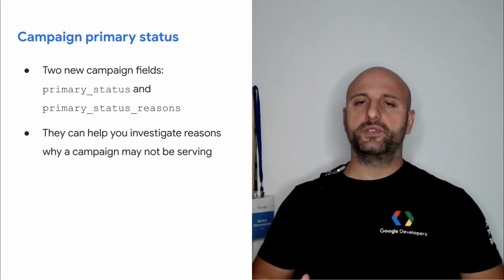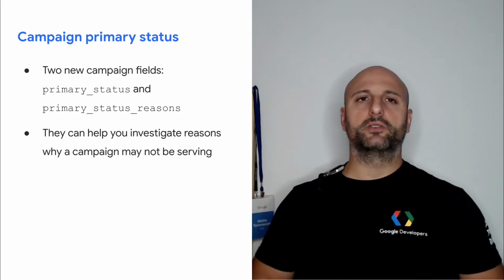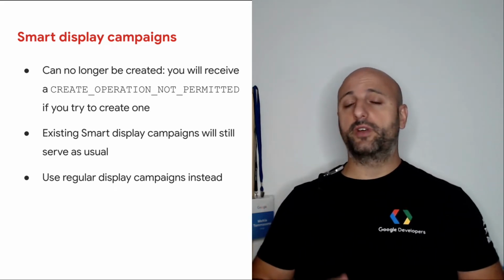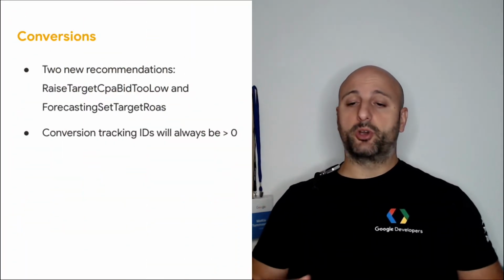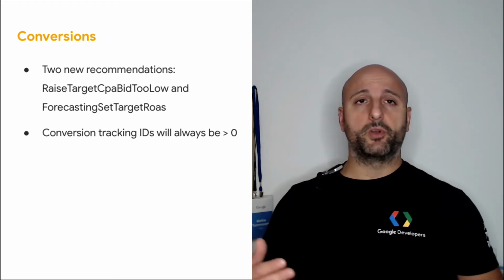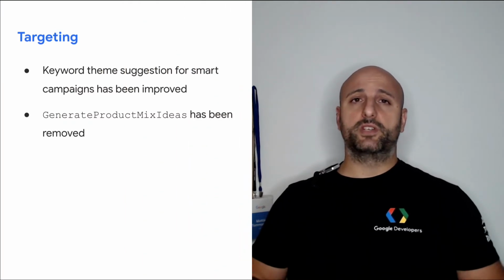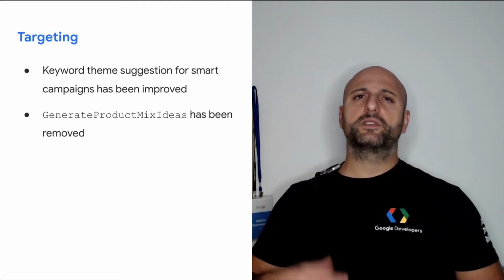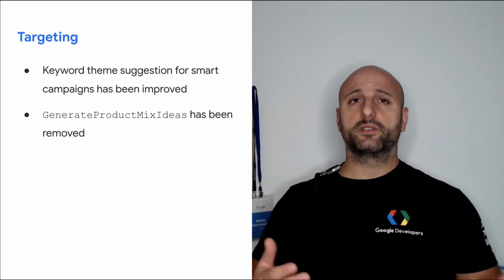What’s new in Google Ads API v12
Find out about the exciting new features available in the Google Ads API v12.

Chapters:
00:00 Introduction
00:21 Campaign primary status
00:42 Smart display campaigns
01:04 Gmail ads
01:12 Conversions
01:42: Linking portfolio bidding strategies and shared budgets
01:59 Targeting
02:42 Experiments